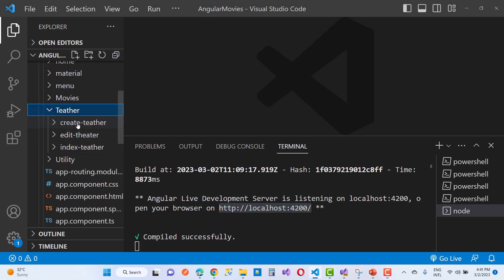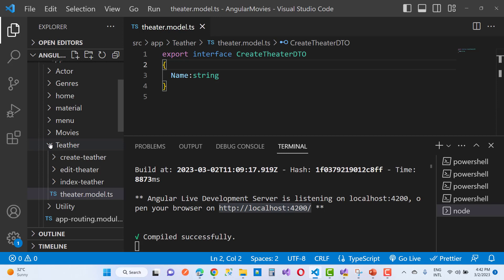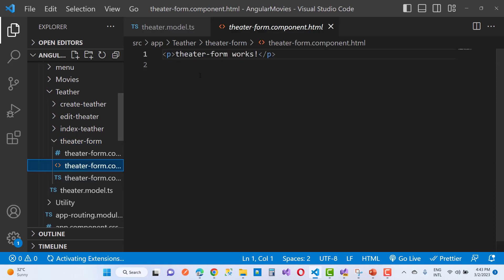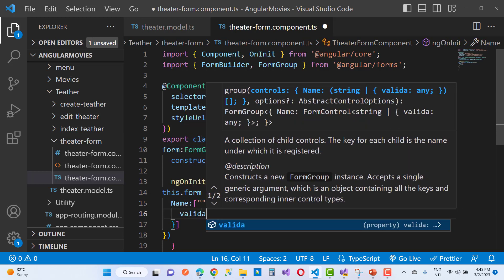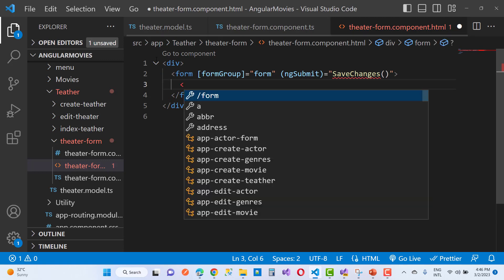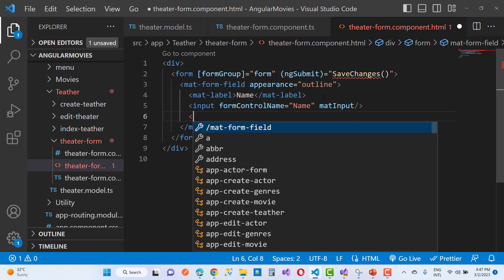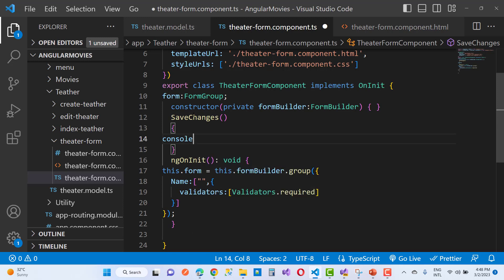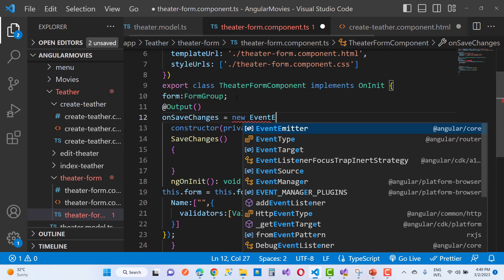Online Movie Theater project in ASP.NET CORE Web API 7.0 with Angular Front-End | Day-6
0:00:00 Create-Edit Theater Form
0:10:52 Create-Edit Movie Form